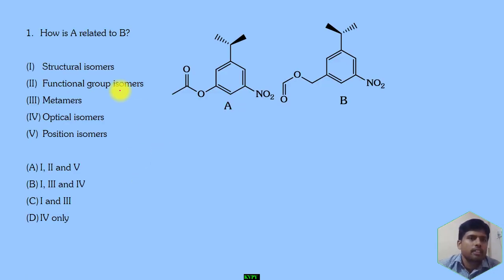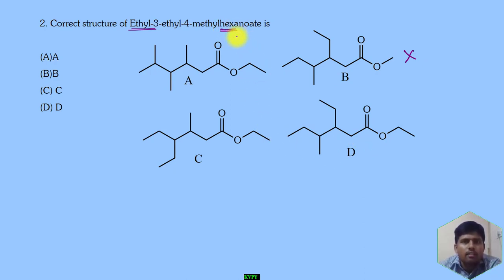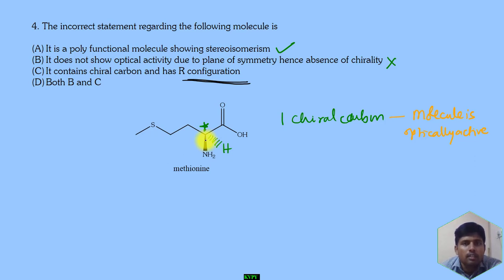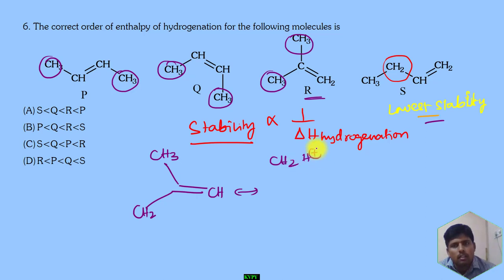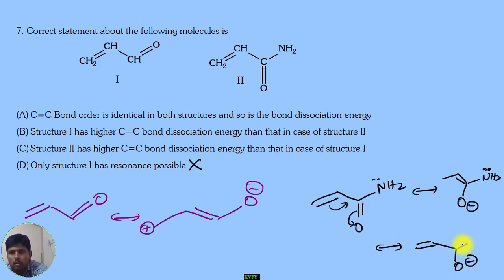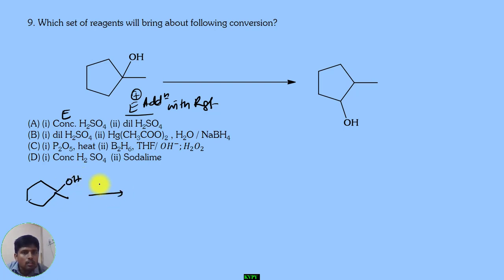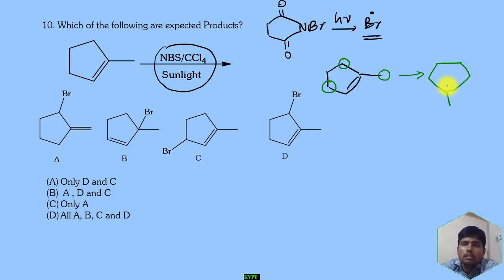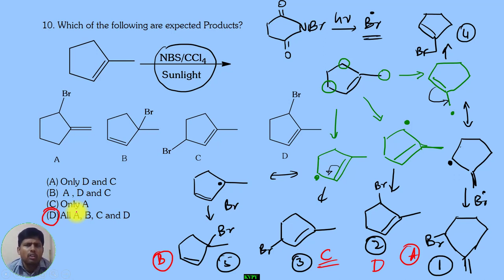KVPY 2020_SA_Practice Questions_Set-1| Organic chemistry| GOC,Hydrocarbons and IUPAC Naming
General Organic chemistry! Hi there,. Learn important concepts and practice for KVPY through this series. Alongwith this we are about to put up sereies of revision episodes too.

It is advised to go through all videos in the playlist.